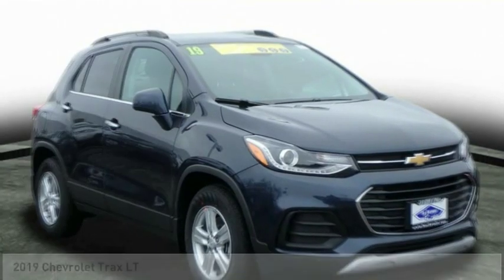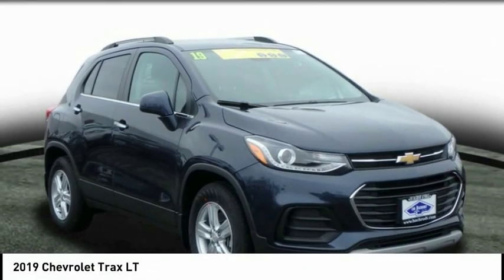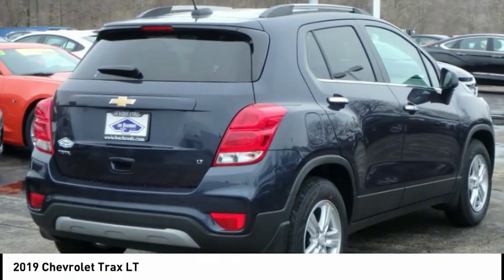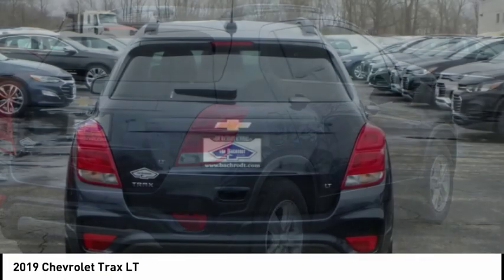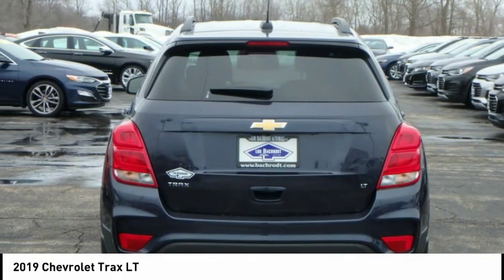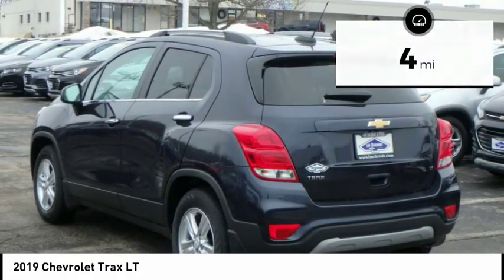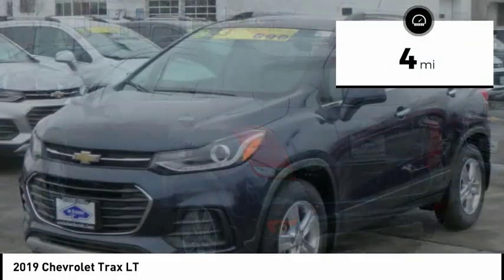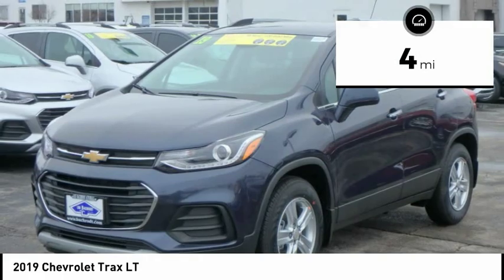2019 Chevrolet Trax Rockford IL 19278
2019 Chevrolet Trax LT

Pick up this Blue Metallic 2019 Chevrolet Trax, available today at Lou Bachrodt Chevrolet Buick GMC. This could be the one you've been searching for.